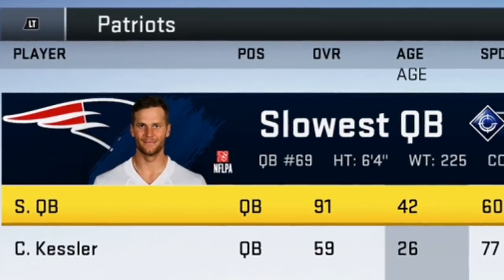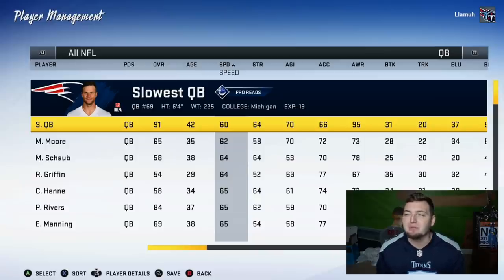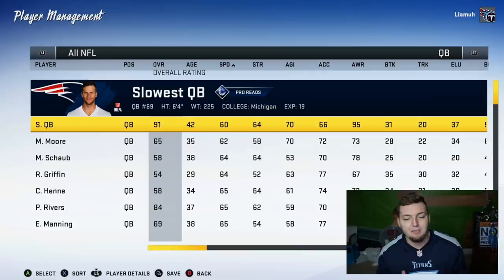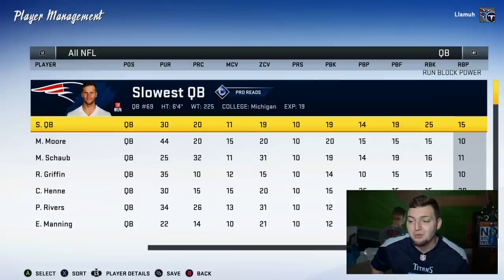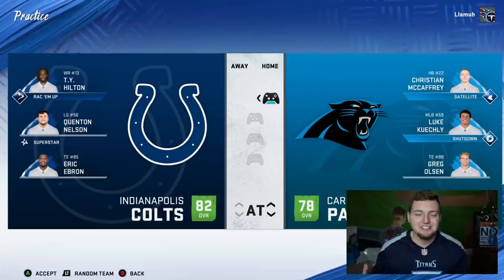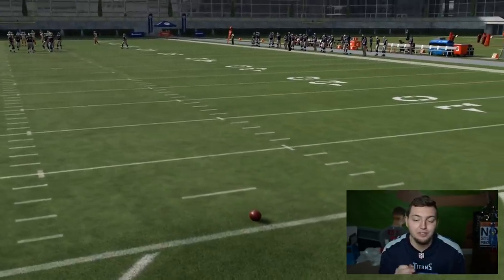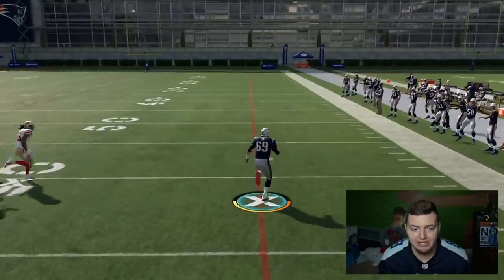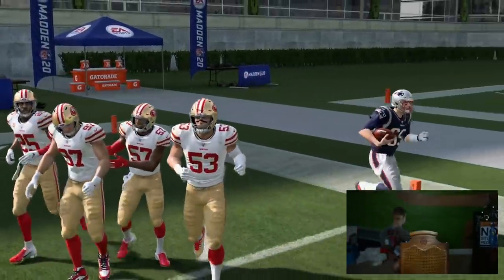Can the Slowest QB in Madden 20 Run For a 99 Yard Touchdown?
Can the Slowest Quarterback in Madden 20 Run For a 99 Yard Touchdown?

The QB speed in today's video is as slow as possible

Welcome to my Madden NFL 20 Experiment Gameplay walkthrough / playthrough series. In my Madden 20 Experiment series, we will be testing numerous things within the game throughout the year, seeing what crazy results and crazy things we will find within Madden 20 and its franchise mode. Today, we see
Can the Slowest Quarterback in Madden 20 Run For a 99 Yard Touchdown? The QB speed in today's video is as slow as possible